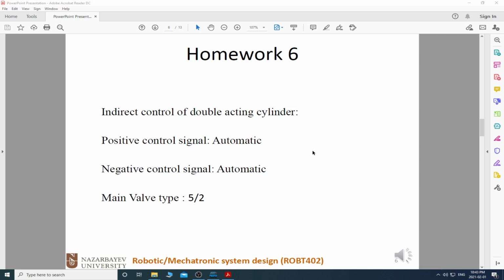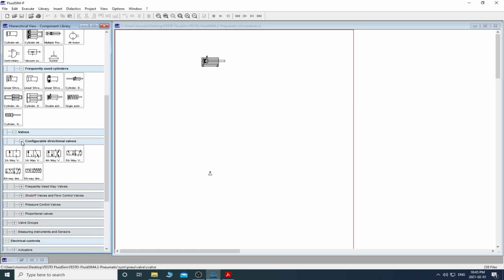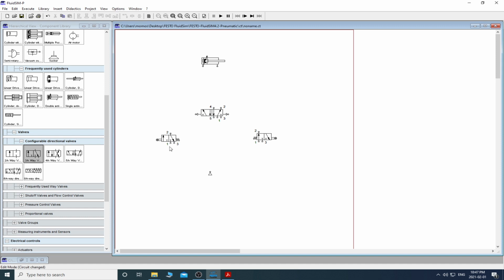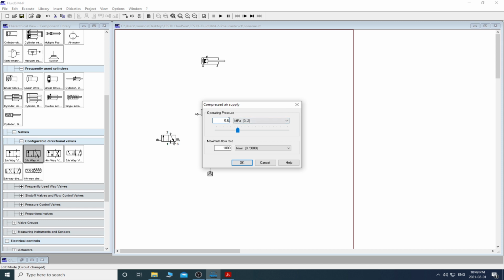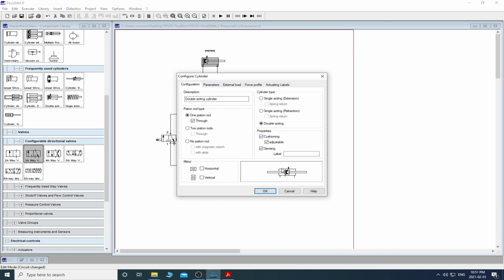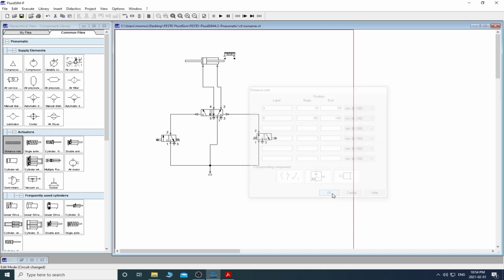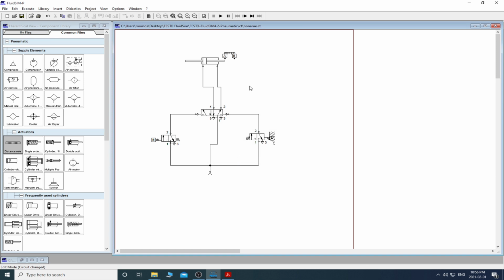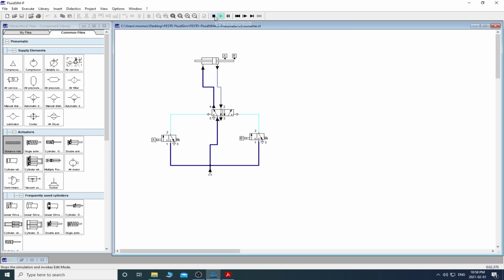How To work with Festo FluidSim